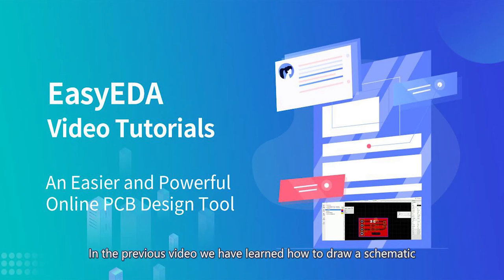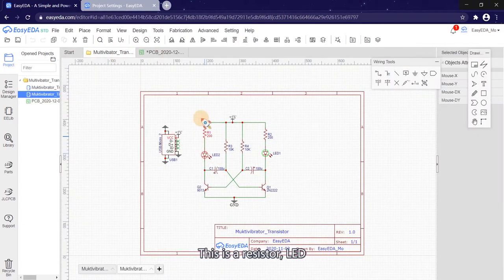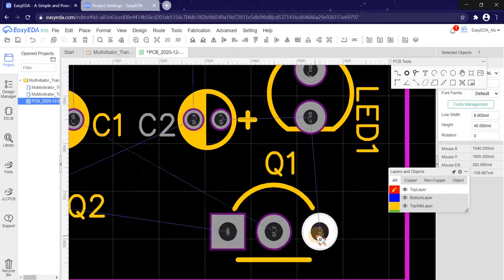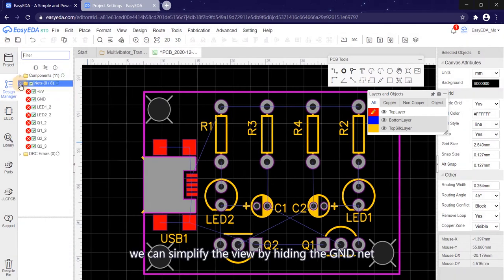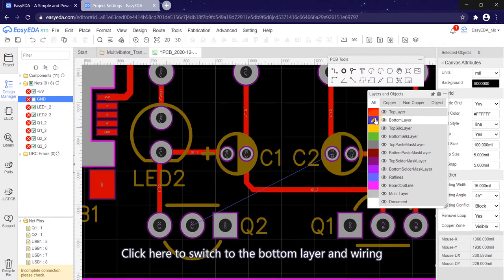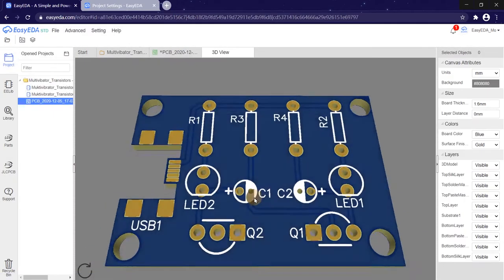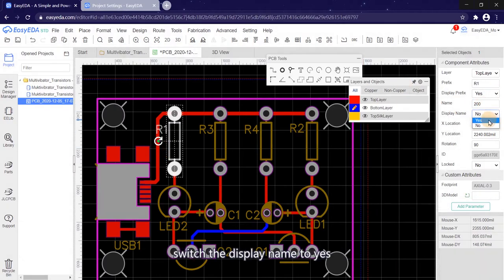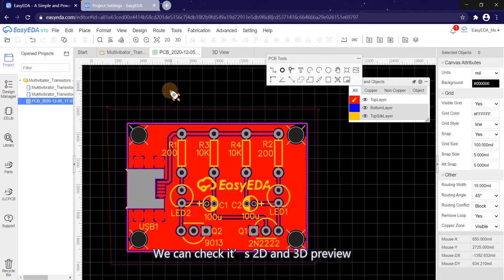012 PCB Layout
1, Hundreds of Thousands of Open Source/Private Projects

2, More than 1 million real-time updated components have been created,